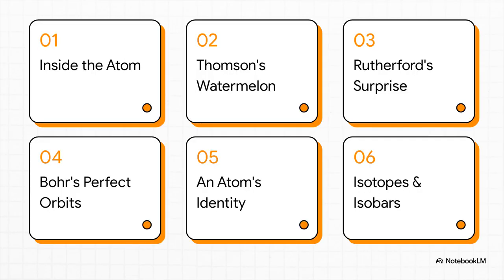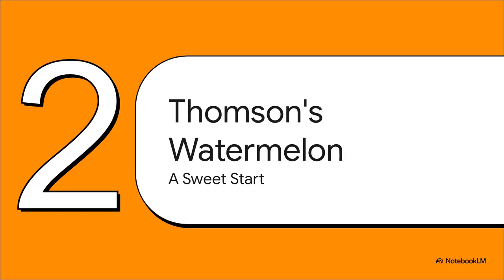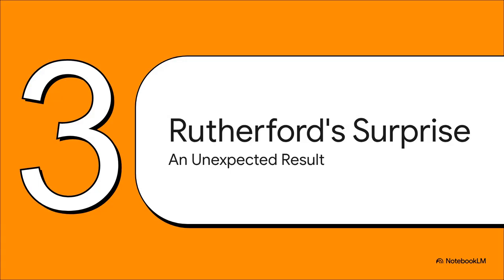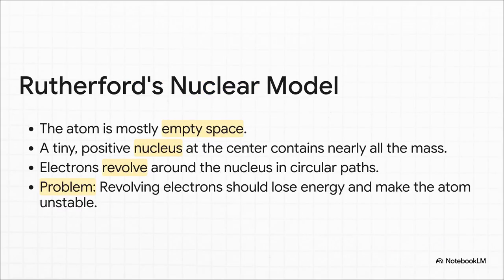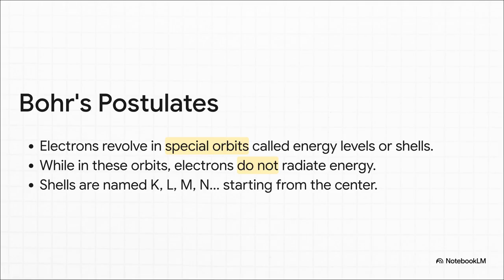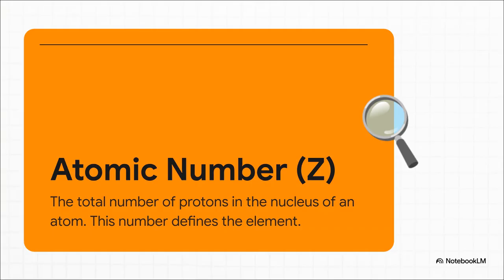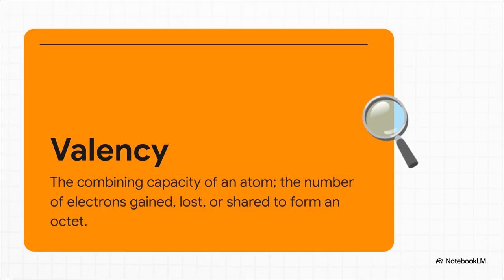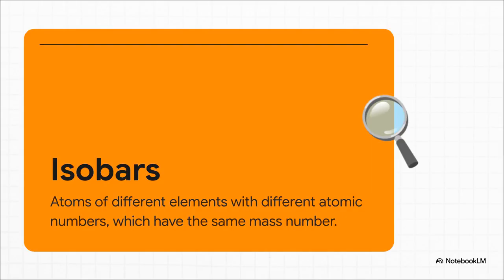STRUCTURE OF THE ATOM | Class 9 Science Chapter 4 | CBSE NCERT | Quick Revision in 7 Mins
⏰ TIMESTAMPS:
00:00 Intro
00:15 What is Everything Made Of? The Atom
00:43 Today's Plan: Atom Structure Breakdown
01:03 Inside the Atom: Protons, Neutrons, Electrons
01:29 J.J. Thomson's Watermelon Model
02:10 Rutherford's Gold Foil Experiment
02:54 Rutherford's Nuclear Model
03:17 Bohr's Model: Fixed Energy Levels
03:46 Rules for Filling Electron Shells
04:32 Atomic Identity Card: Atomic Number (Z)
04:55 Mass Number (A)
05:15 Valency: Combining Capacity
05:42 Atomic Twins: Isotopes
06:30 Atomic Twins: Isobars
07:00 Recap and Final Thoughts
07:18 The Mystery of Solid Matter